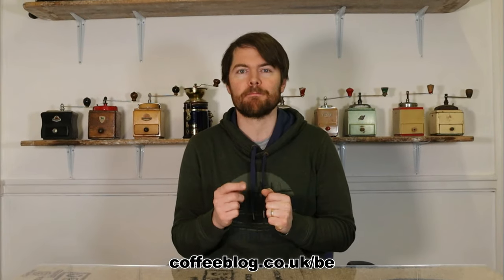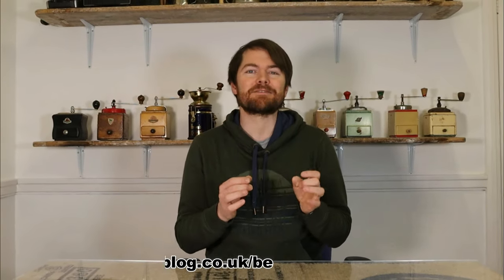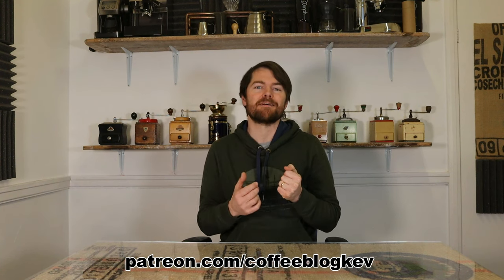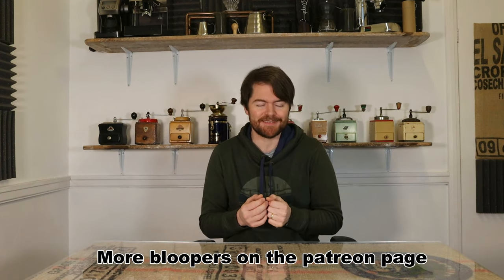Sage / Breville Espresso Machines Explained and Compared - The Entire Range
I'm quite often asked for advice about one Sage or Breville espresso machine vs another, Bambino plus Vs Barista Express, Barista Express Vs Barista Pro, and so on.

I'm a bit confused re which grinder is being included as part of the dynamic duo, by the way. The text on the Sage website says the duo temp pro, but the image is the smart grinder pro - so I'll seek clarification from Sage.

Oracle Touch from Amazon USA
Oracle Touch from Breville USA